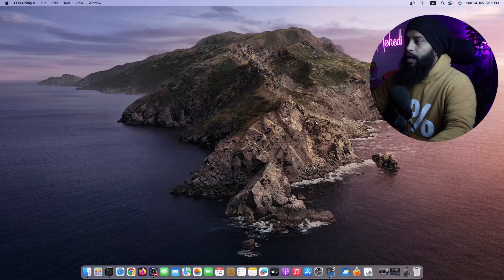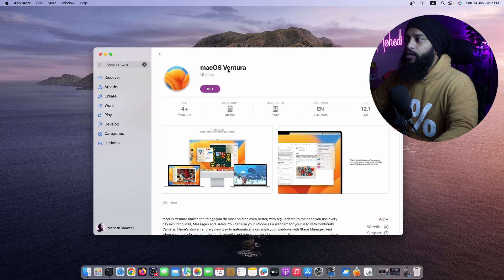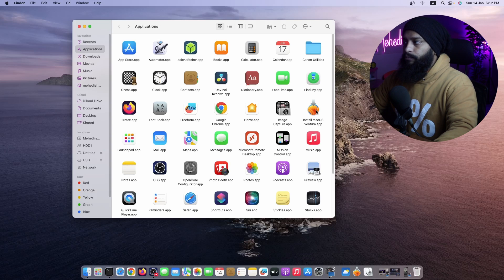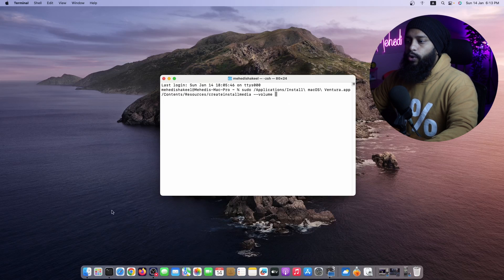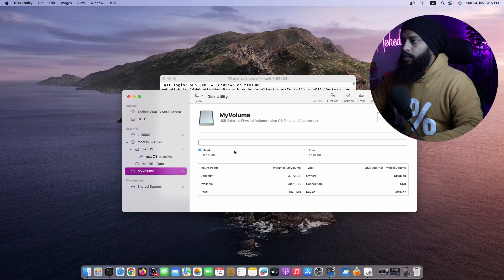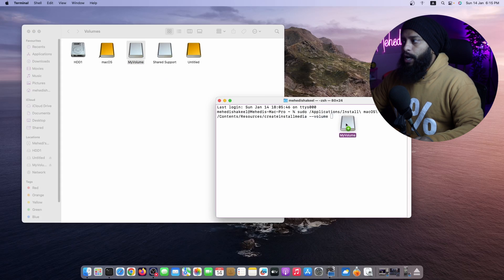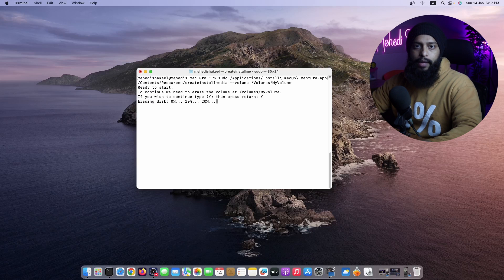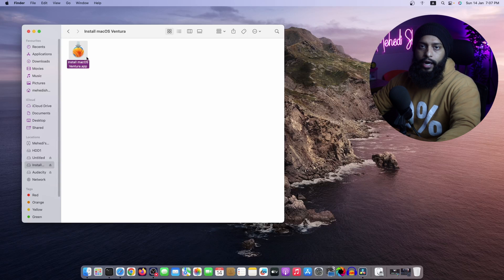How To Create MacOS Ventura Bootable USB Installation Media in MacOS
How To Create Official macOS Ventura Bootable USB Installation Media? Using a macOS we can easily create a bootbale usb macOS installation media. In this video, i'm going to show you officially creating macOS bootable USB installation media for macOS ventura using terminal with createinstlaationmedia script of macOS. I hope you willl ike this video.